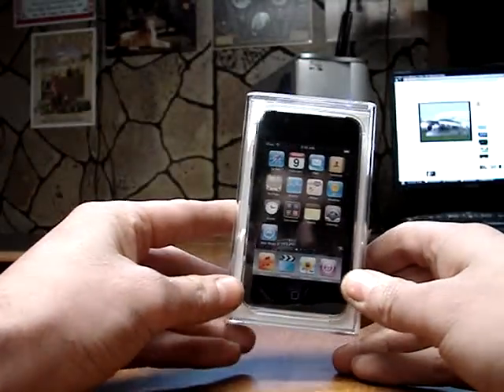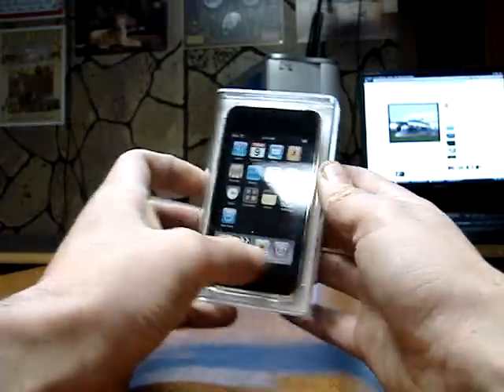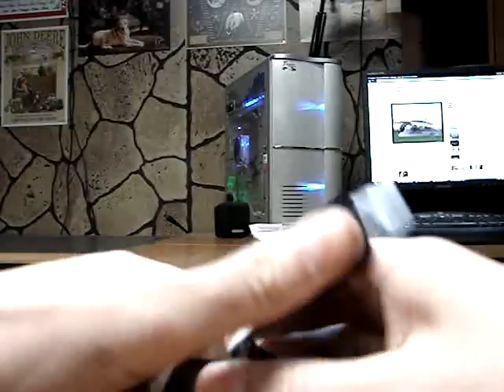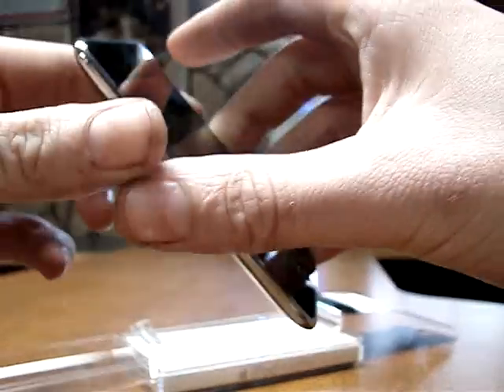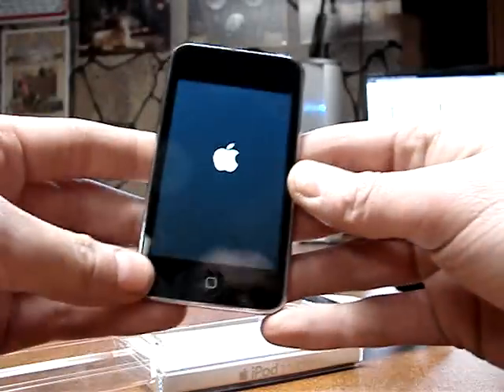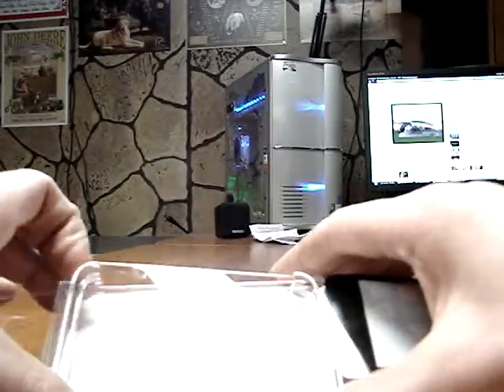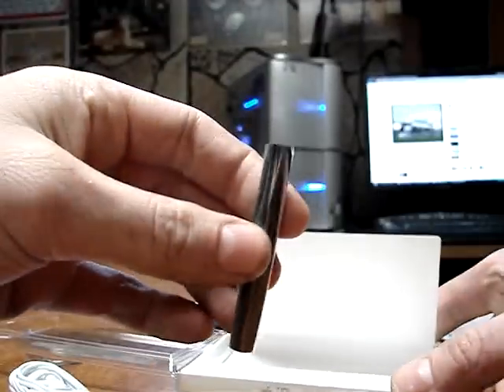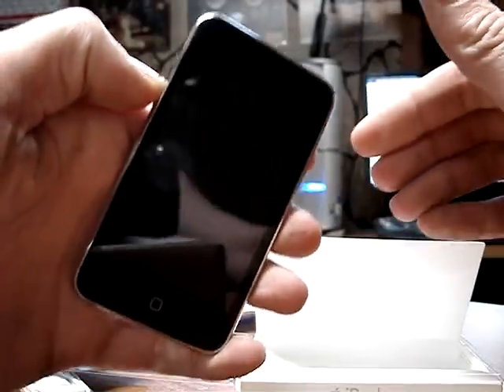iPod Touch 2nd Generation 2G Unboxing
If you want to help me get a DJI Mavic drone so I can get awesome aerial video of Nebraska you may donate

I got my New iPod Touch Gen2 Today and I am going to present you the unboxing of it.  Enjoy!! Please Rate my video if you feel i deserve it!!